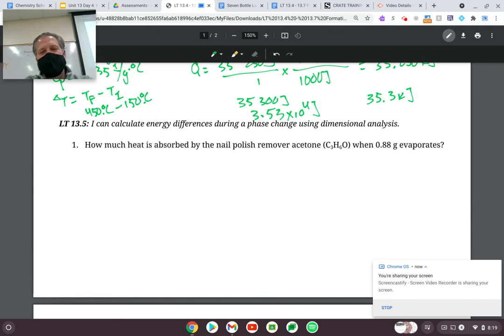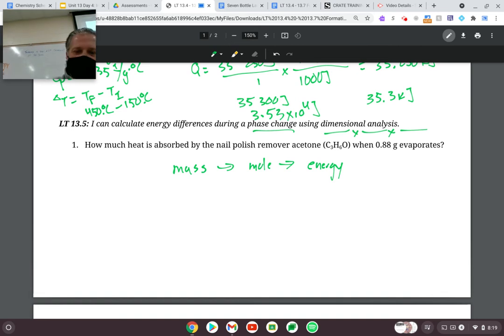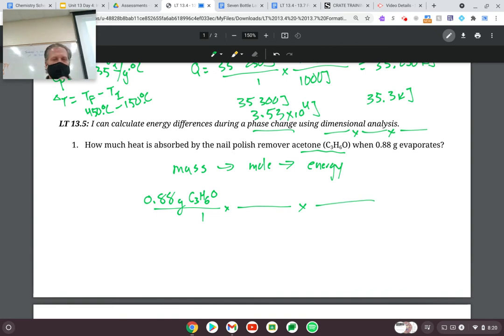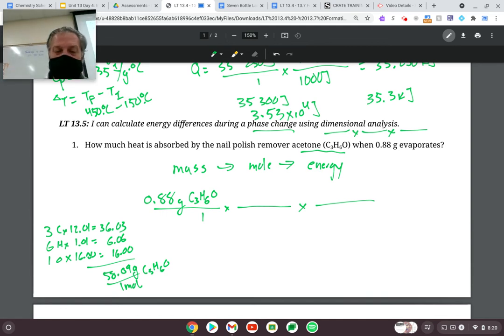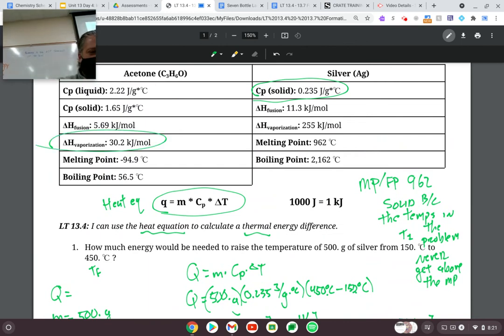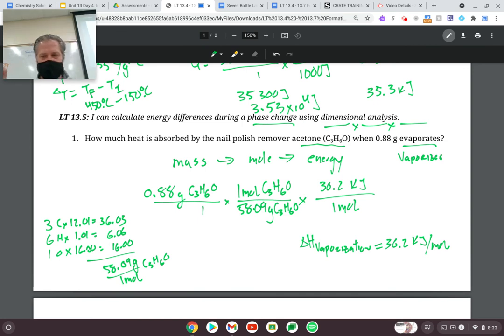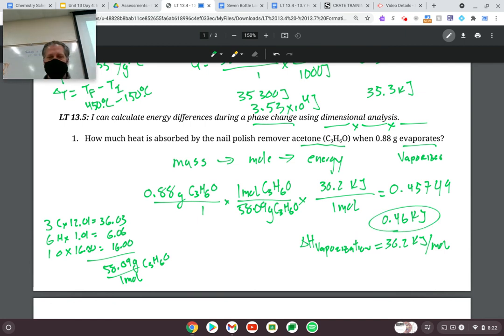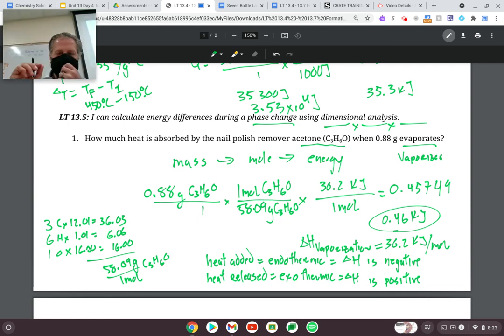LT 13.5 I can calculate energy differences during a phase change using dimensional analysis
Solution to Practice Quiz Question #2